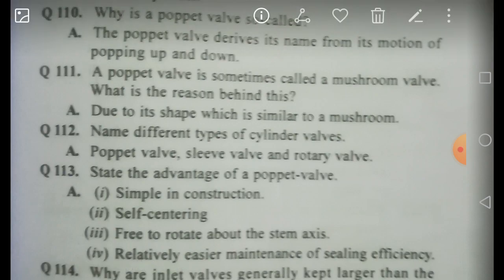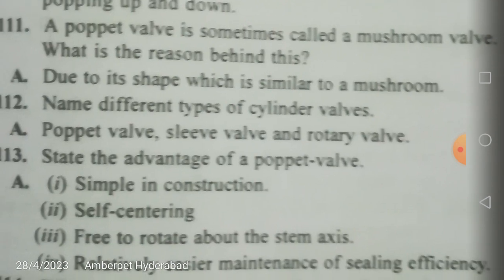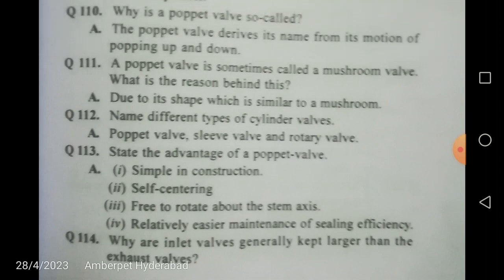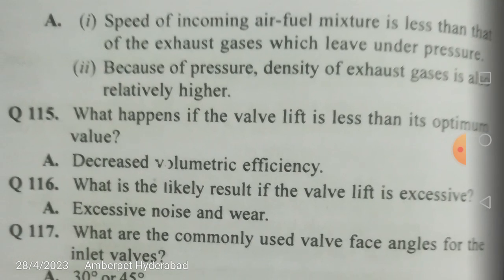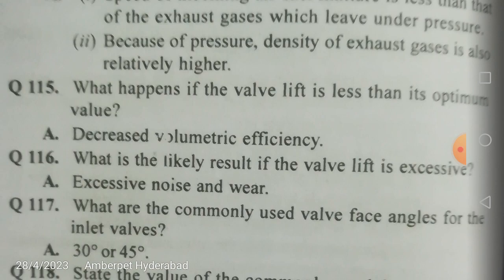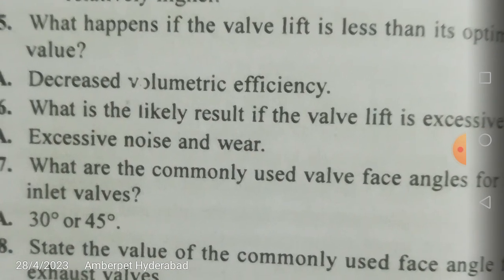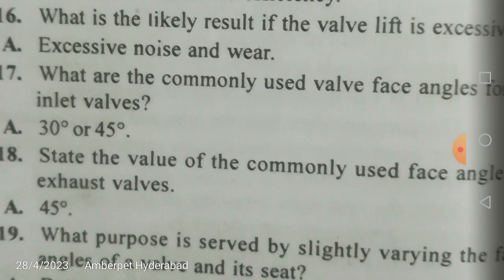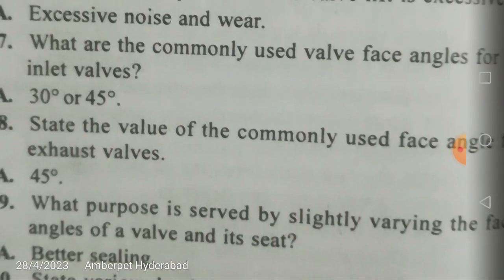TSPSC/APPSC AMVI AUTOMOBILE ENGINEERING FAQs/ for online coaching